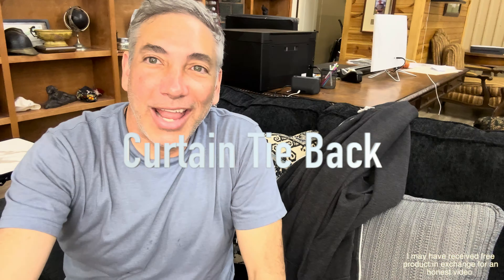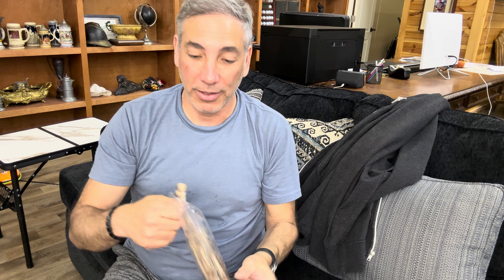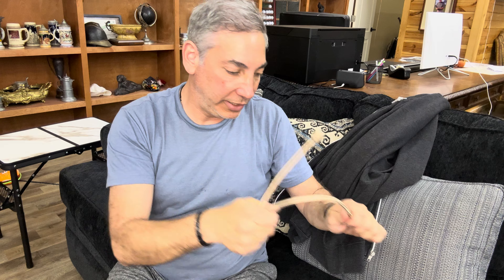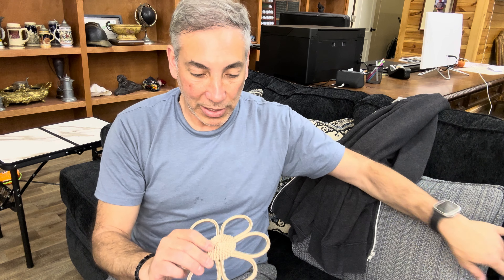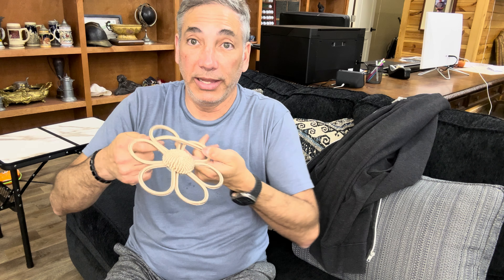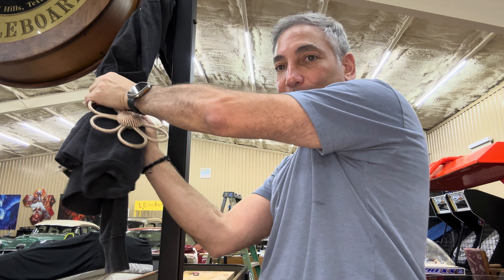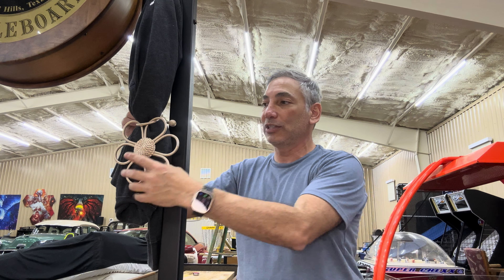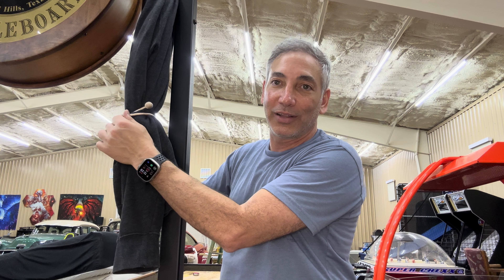Curtain Tie Back Review & Unboxing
From Amazon
HIKMLK Handmade Curtain Tiebacks, Decoration Metal Frames & Textile Surfaces Curtain Holdback, Flower Tie Back Holder for Drapes Drapery No Drill for Window 2 Pack (Champagne)
(AD)